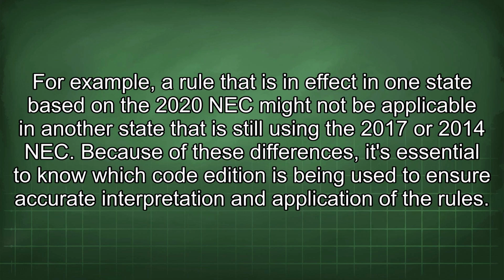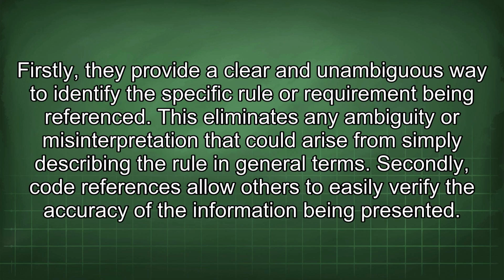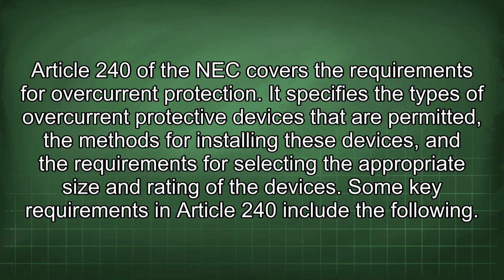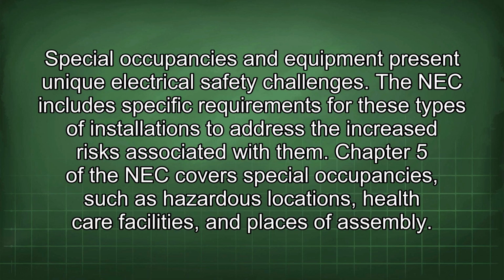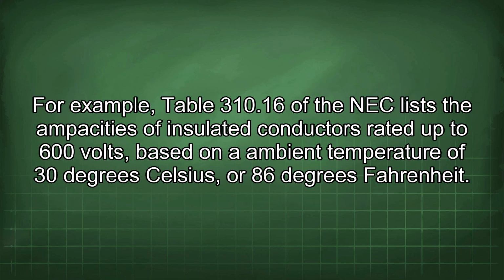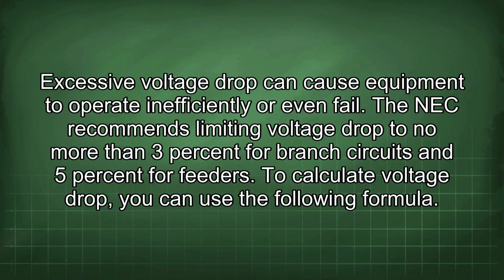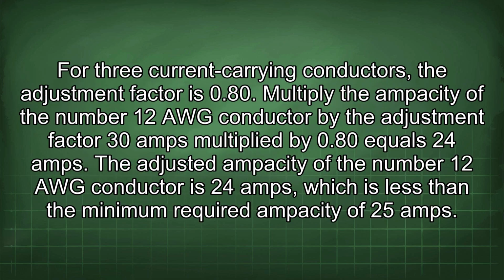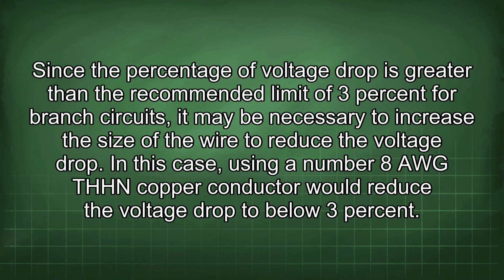NEC Code Edition Clarity Matters for Electrical Questions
Understanding the specific National Electrical Code (NEC) edition is crucial when interpreting electrical code questions and answers. Different states adopt different NEC versions, leading to potential discrepancies. Requesting code edition references ensures accurate application.